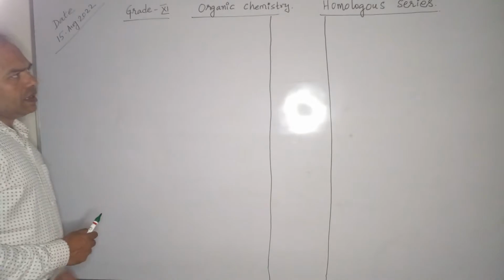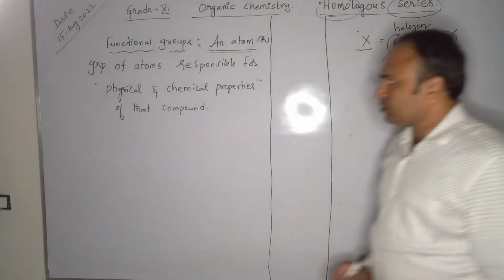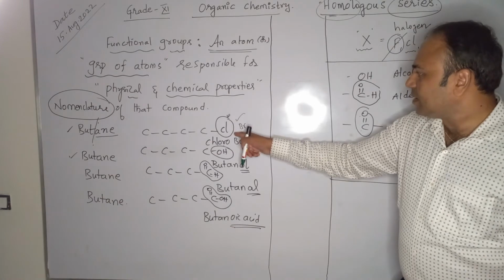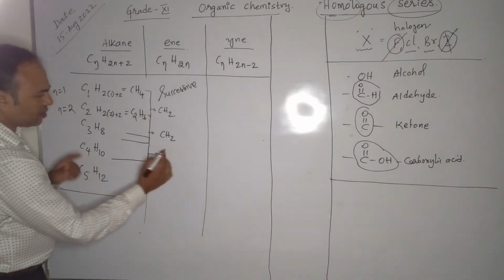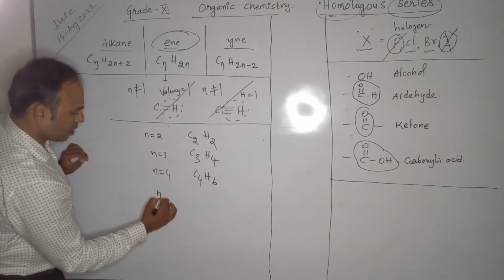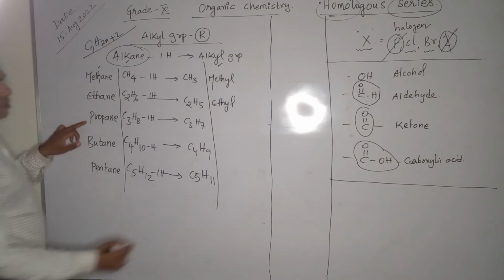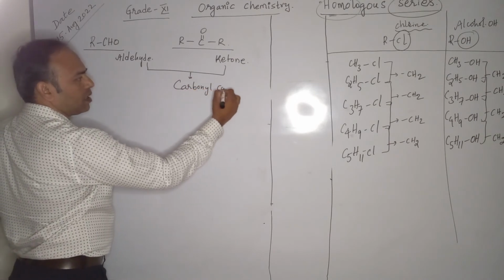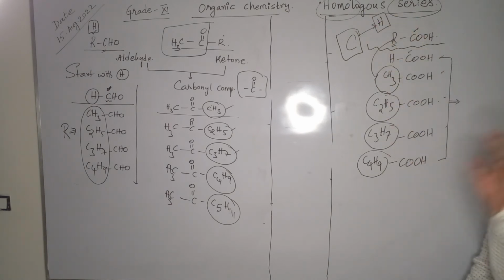Grade-XI Organic Chemistry : Homologous Series